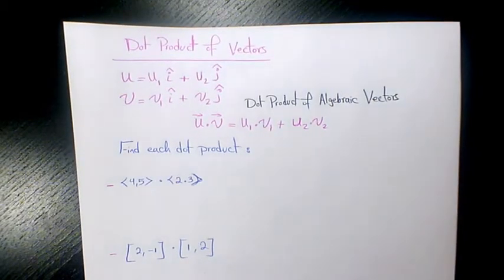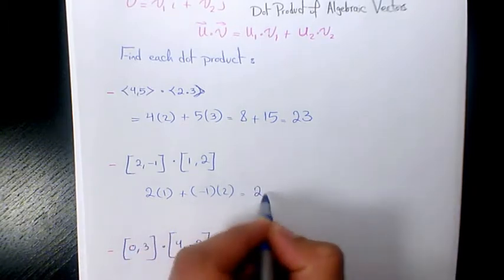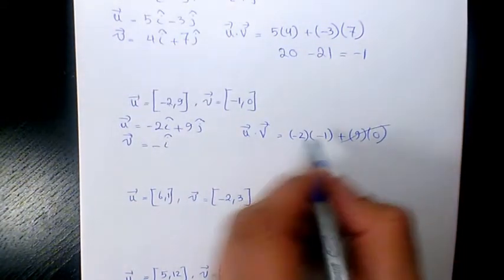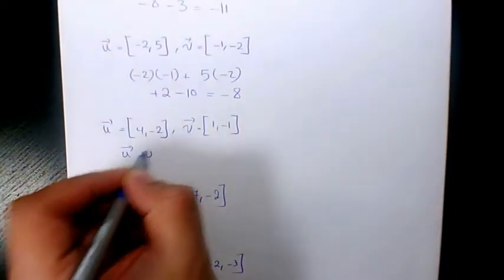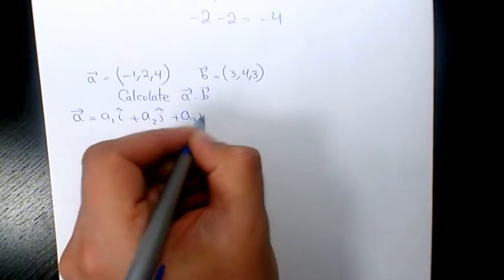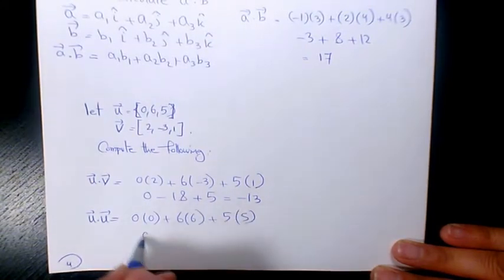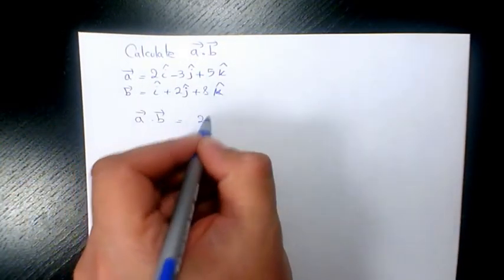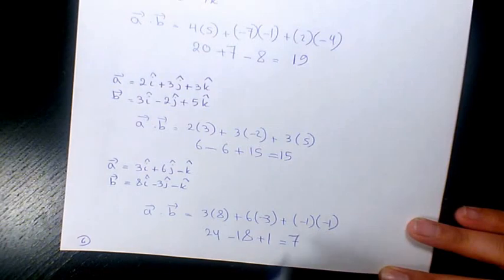How to Find the Dot Product of Two Vectors Algebraically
video tutorial explains how to find dot product of two vectors
Introduction to the vector dot product
Definitions of the vector dot product